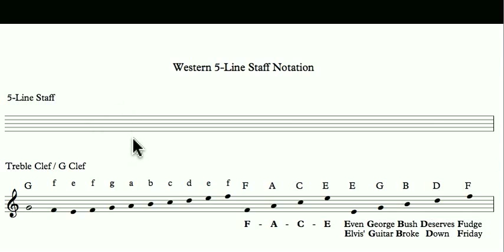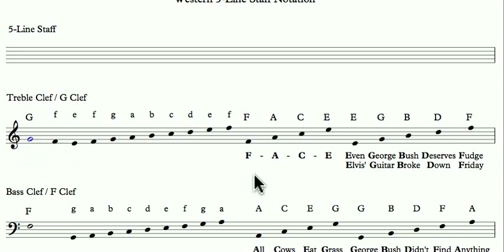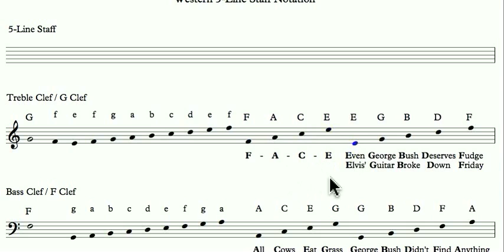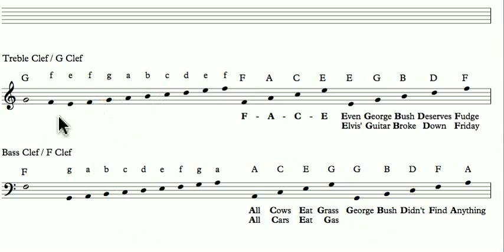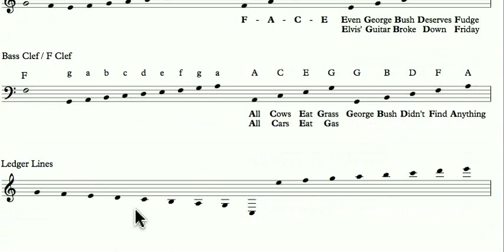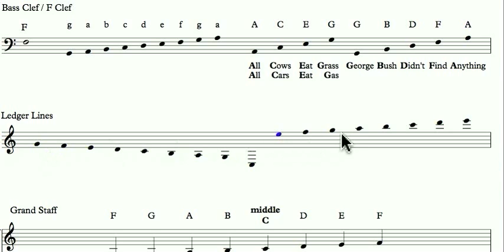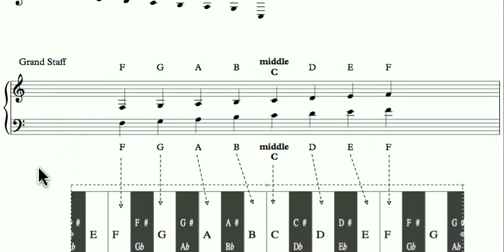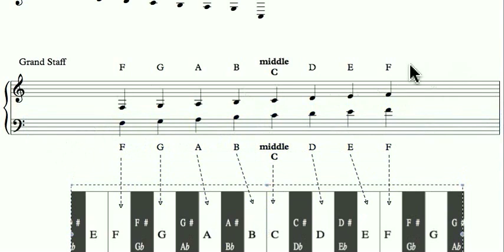VIDEO LESSON 04 - WESTERN STAFF NOTATION (Architectures of Music)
An introduction to the western staff system of musical notation. It explains: the staff, treble and bass clefs (G and F clefs), note names, ledger lines, the grand staff, and how the staff maps to the equal tempered keyboard (the standard tuning for most western instruments)